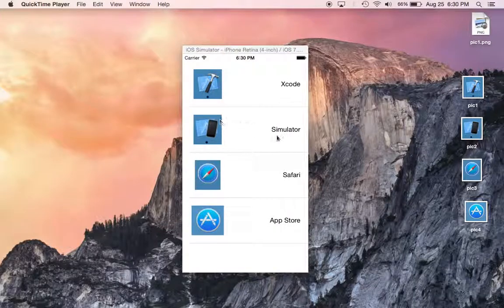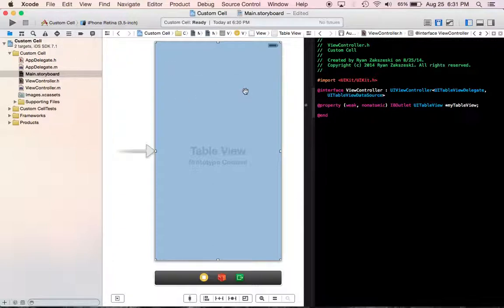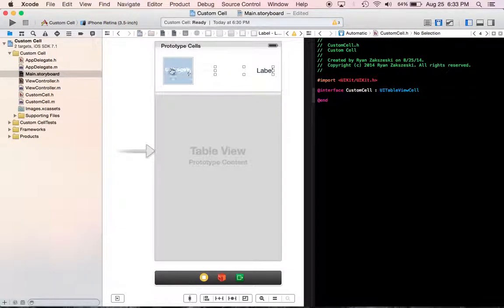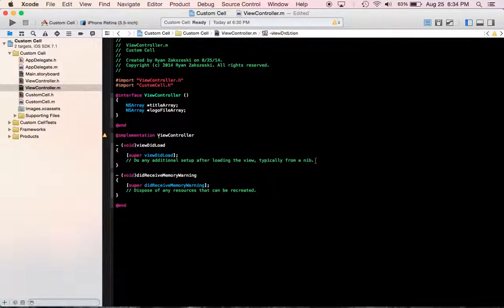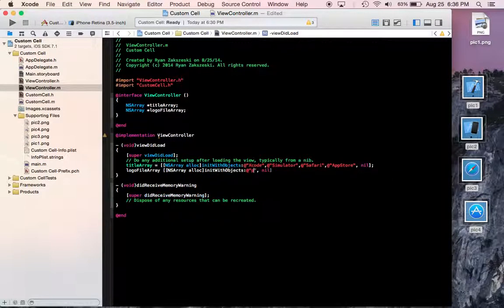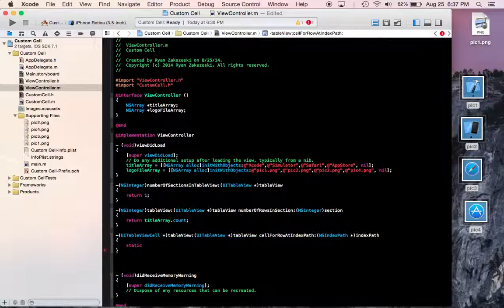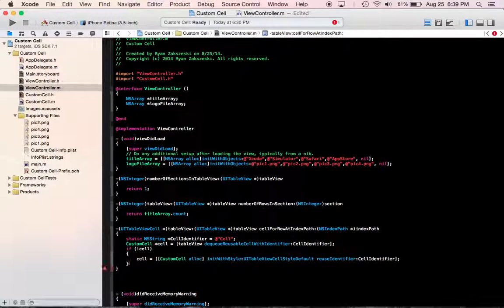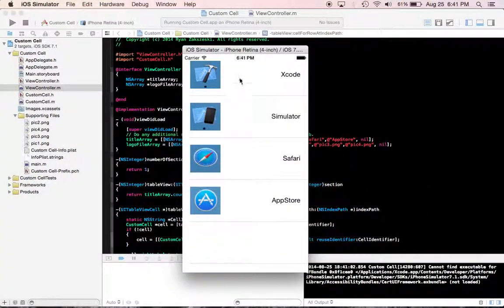Xcode 5: Custom UITableViewCell Tutorial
Here you will learn how to make a custom cell for your table views in Xcode 5.  In this example the cell contains a picture and text label.